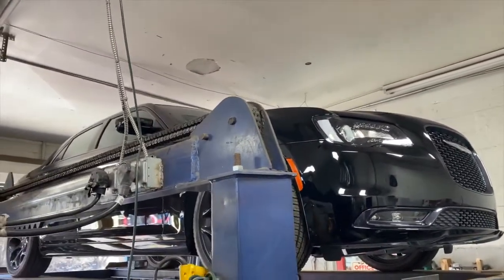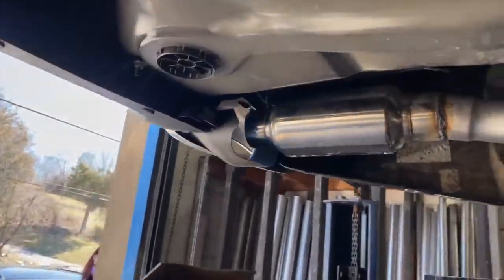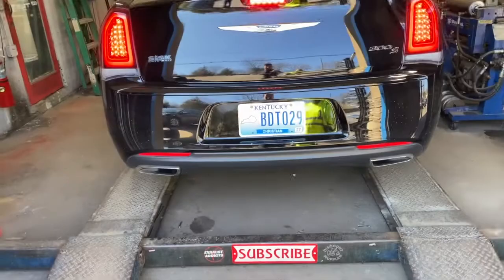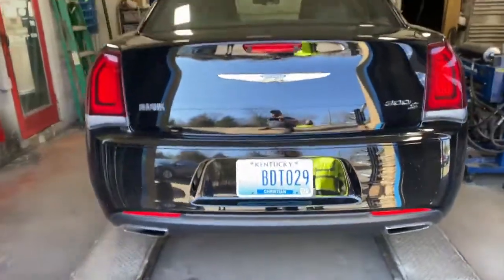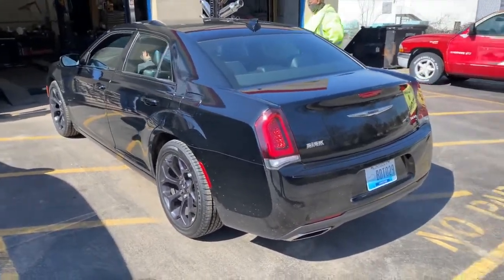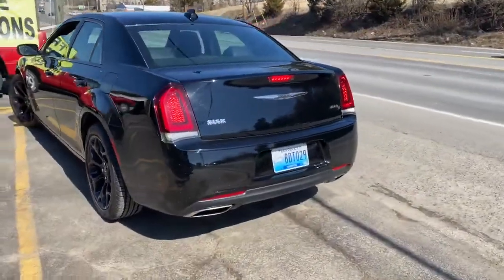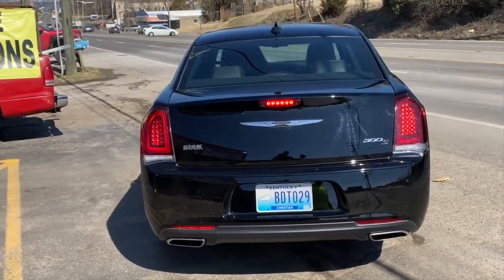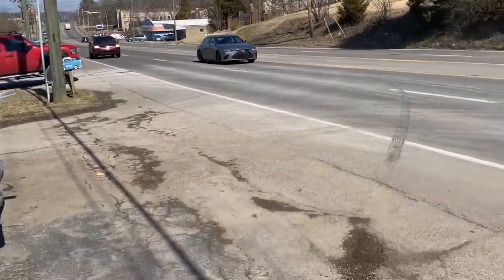2020 Chrysler 300 V6 DOBLE ESCAPE con RESONADOR de VIBRANT!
2020 Chrysler 300 V6 DOBLE ESCAPE con RESONADOR de VIBRANT!